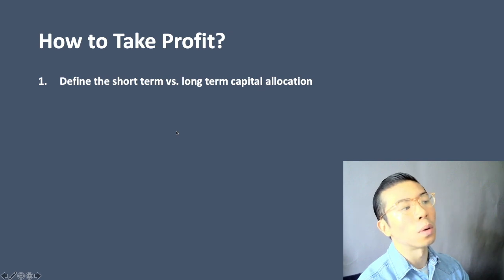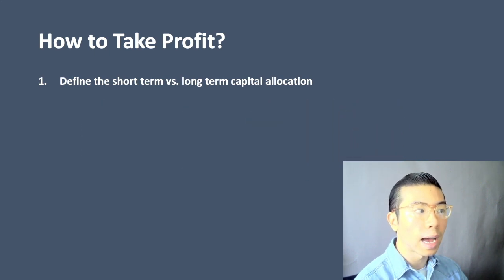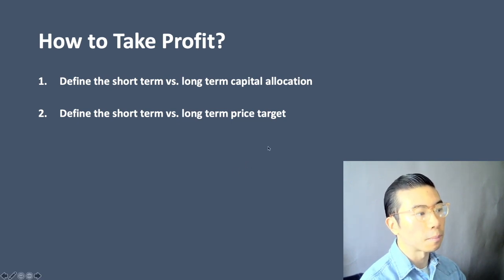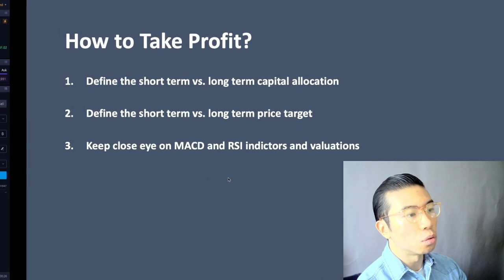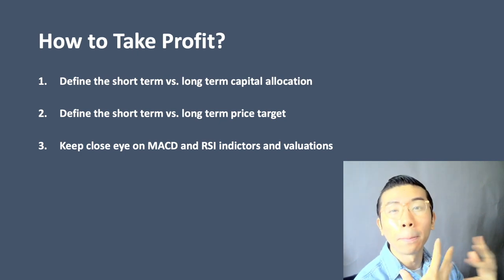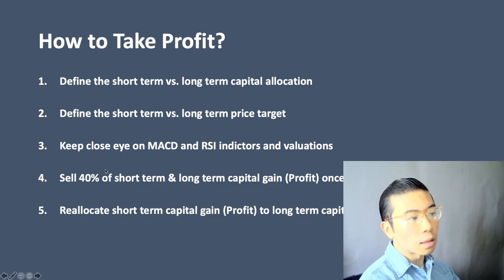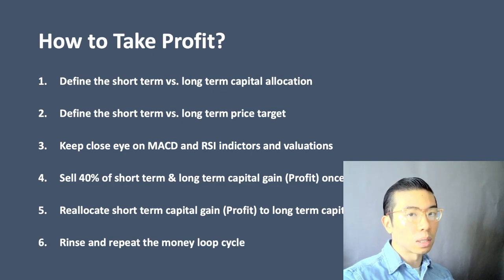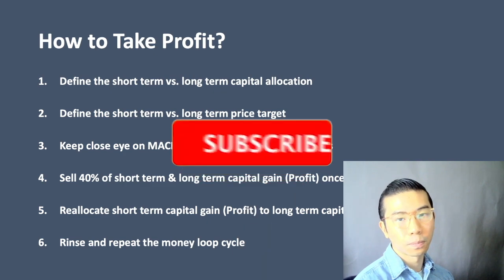HOW TO SELL STOCKS or CRYPTO AND TAKE PROFIT CONSISTENTLY? (Step by Step)